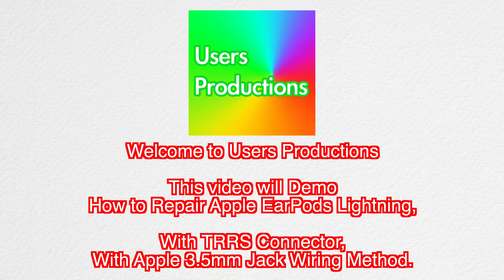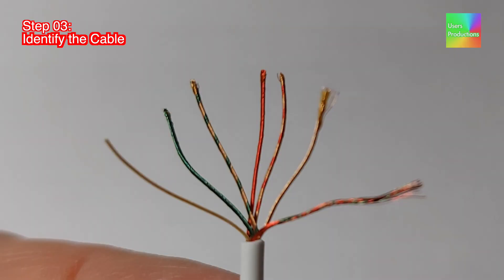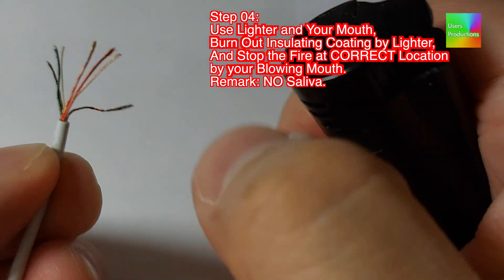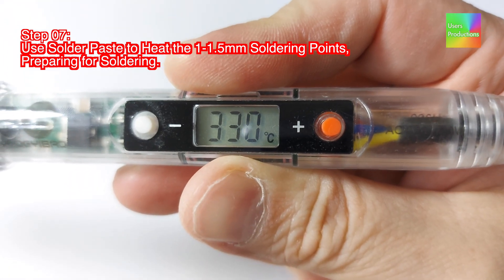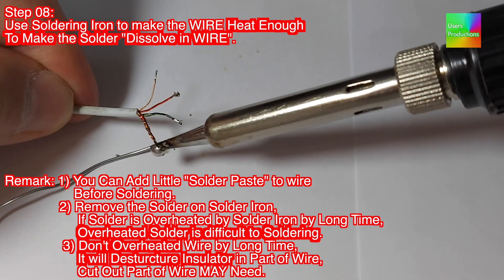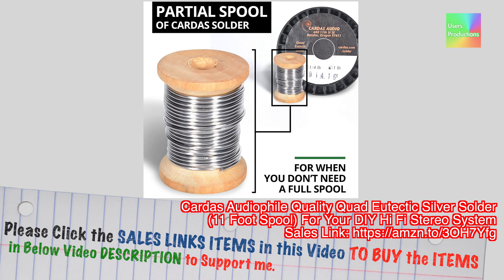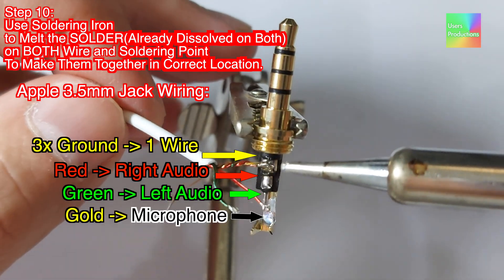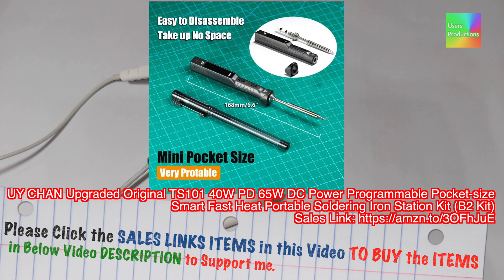How to Repair Apple EarPods Lightning to 3.5mm Adaptor - 100% Work!!! 👍🏻👍🏻👍🏻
Please Buy the Links' Items to Support Me!
Timibis 4 Pole 3.5mm Male Repair Headphone Jack Plug Metal Audio Soldering & Spring Tool Kits
Full Demo How to Repair Apple EarPods Lightning to 3.5mm Adaptor
00:00 Preview
00:06 Introduction
00:39 Step 01: Insert Jack Case
00:43 Step 02: Cut the Cable
01:15 Step 03: Identifiy the Cable
01:35 Step 04: Use Lighter to Burn Out Insulating Coating
02:13 Step 05: Cut and Remain 1-1.5mm Burned Out Wire for Soldering
02:33 Step 06: Twist 3x Ground Wires in 1 Ground Wire
02:53 Step 07: Use Solder Paste, Preparing for Soldering
03:19 Step 08: Solder the Wires
04:12 Step 09: Solder the Jack
05:09 Step 10: Soldering together the Wires and Jack
06:09 Step 11: Close the Holder(Sleeve)
06:28 Step 12: Close the Jack Case

Tools:
Soldering Iron,
Adjustable Helping Hand,

Parts:
Silver Solder,
Solder Paste,

Cardas Soldering Wire Quad Eutectic Silver Solder with rosin flux 1 lbs (450g)

AIM Solder LeadFree Rosin Core Solder Wire Sn99 Ag0.3 Cu0.7 for Electrical Soldering 0.032inch, 0.25lb (0.8mm / 113g)

CESS 3.5mm 4-Pole TRRS Male Construction Plug Repair Headphone Jack Audio Soldering (5 Pack)

Fancasee 4 Pack 3.5mm Replacement Repair Plug Jack TRRS 4 Pole Stereo Male Plug 1/8" 3.5mm Solder Type DIY Audio Cable Connector for Headphone Headset Earphone Microphone Cable Repair

Cardas Soldering Wire Quad Eutectic Silver Solder with rosin flux 1/4 lbs (113g) roll

Lukcase TS100 Digital OLED Programmable Soldering Iron Station with B2 Tip, DC5525 Embedded Interface STM32 Sensor Chip

Electronics Soldering Iron Kit- 110V 65W LCD Digital Portable Soldering Gun 194-896℉(90-480℃) with ON/OFF Switch, Auto-sleep, Thermostatic Design, 10pcs Soldering Iron and Solder Kit

Solder Paste in jar 50g (T3) Sn63/Pb37 no clean

Neiko 01902 Adjustable Helping Hand With Magnifying Glass | Dual Alligator Clips

VizGiz 5 Pack 3.5mm 4 Pole Jack Replacement Plug Repair Audio Cable Male Connector 1/8 TRRS (1Tip/2Ring/1Sleeve) Stereo Headphone Earphone Microphone Soldering DIY Adapter Tool 4PIN Terminal

PINECIL – Smart Mini Portable Soldering Iron, Small

UY CHAN Upgraded Original TS101 40W PD 65W DC Power Programmable Pocket-size Smart Fast Heat Portable Soldering Iron Station Kit (B2 Kit)

Cardas Audiophile Quality Quad Eutectic Silver Solder (11 Foot Spool) For Your DIY Hi Fi Stereo System

Ancable Replacement 4-Pack TRRS Male Plug 4 Pole 1/8" 3.5mm Solder Type DIY Audio Cable Connector for Repair Headphones Headset